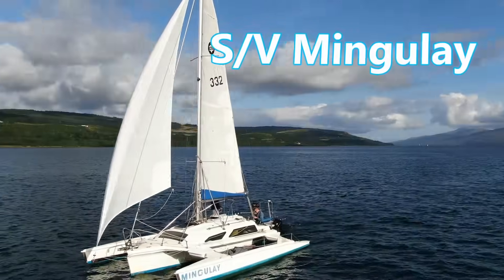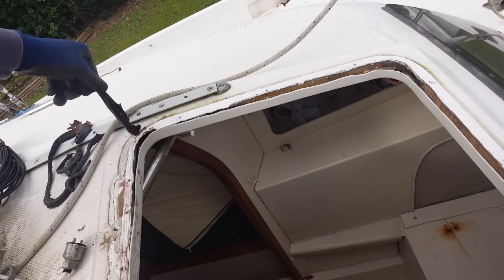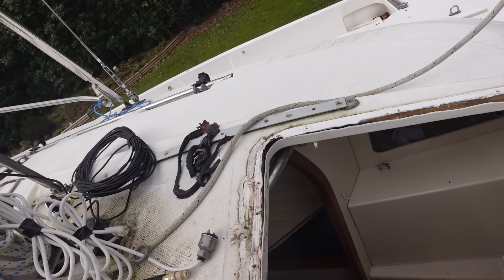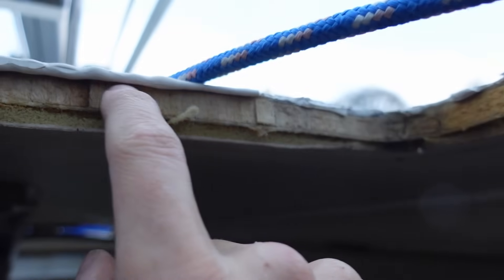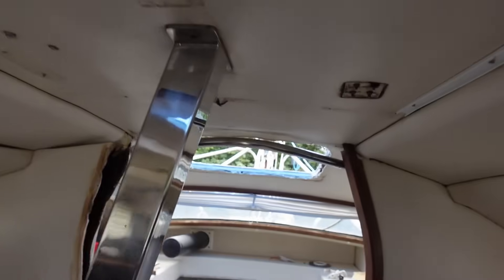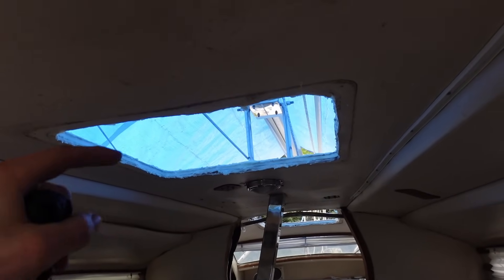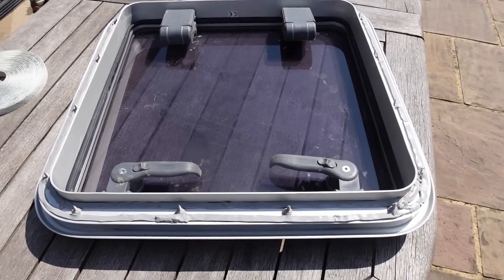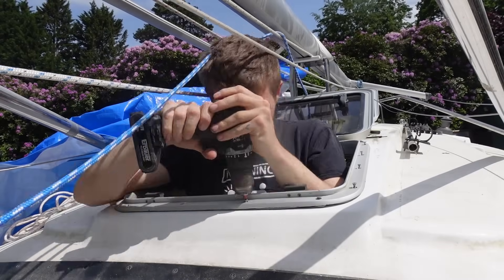ROTTEN BALSA CORE ON MY NEW TRIMARAN + New Hatches | Ep.124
Rotten balsa core had to get sorted asap as it has no place on a sailboat. New hatches look awesome and well worth the upgrade.